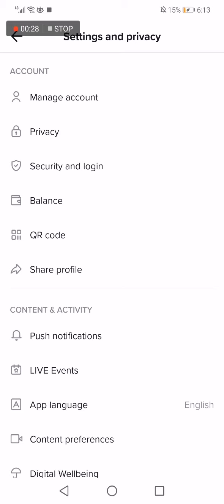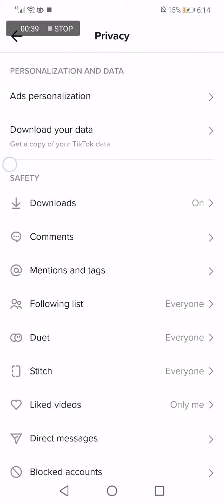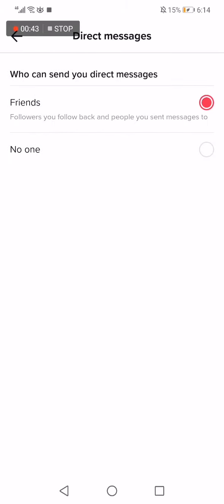How To Allow or Disable People To Send You Direct Messages on TIKTOK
My idols on YouTube:
Mike Vestil
Ali Abdaal
biaheza
Kevin David
Incognito Money
Sara Finance
Everyday Money
Channel Makers
Vidiq
SuperHumans Life